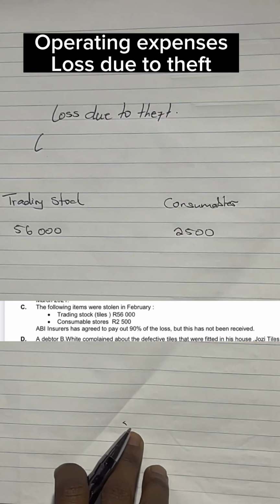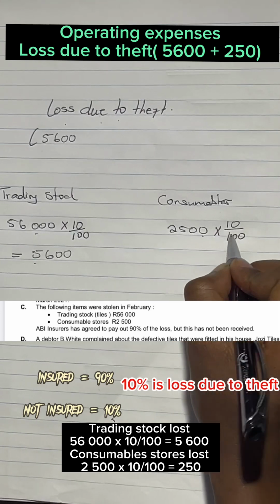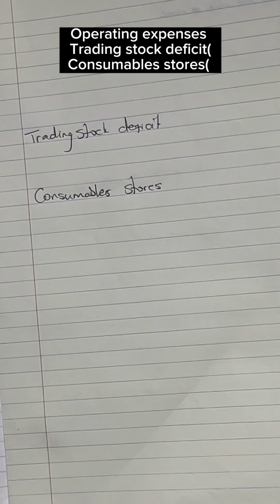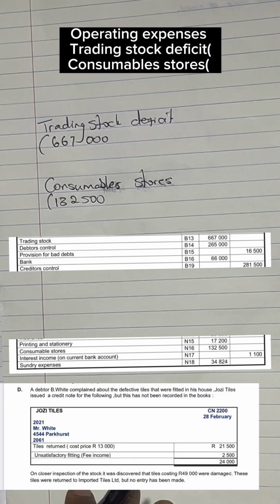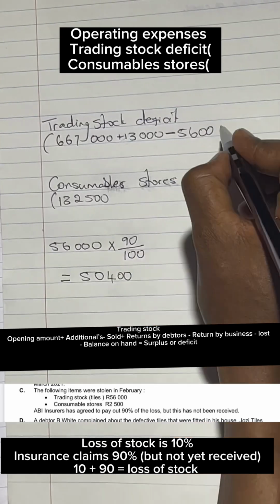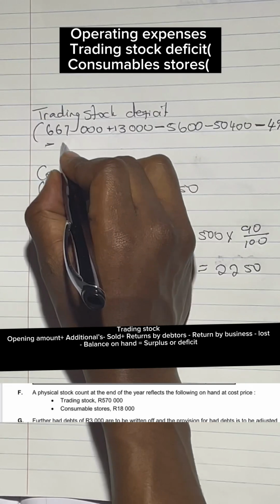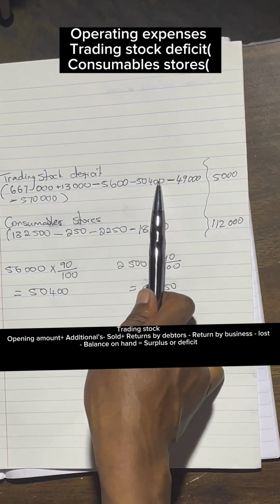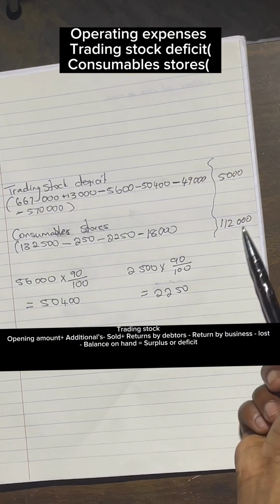Loss due to theft, trading stock deficit and consumables (Income Statement activity 1)